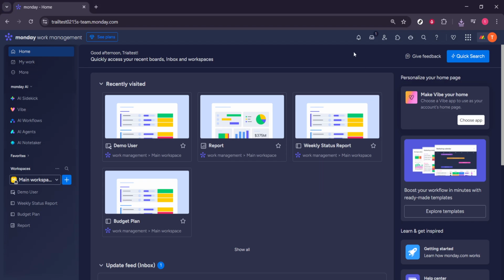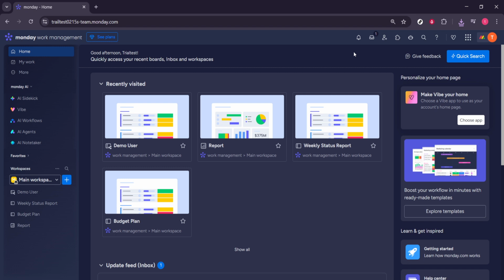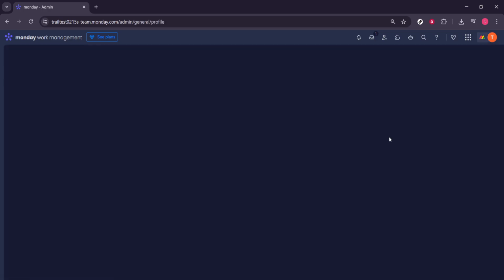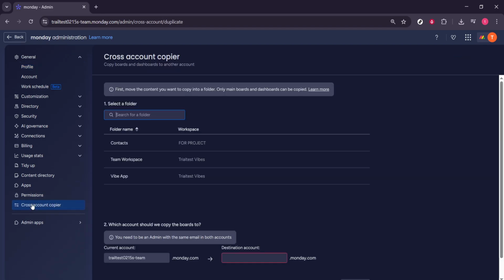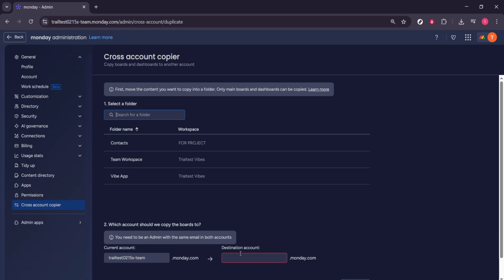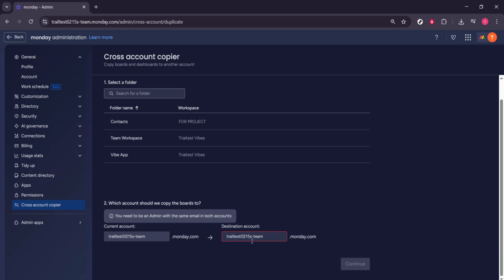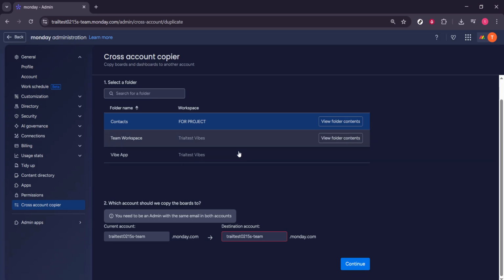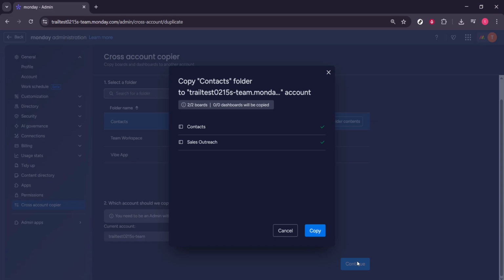Monday.com How to Copy Boards to Another Account (2026 Cross‑Account Copier Guide)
Want to move your boards to another account without rebuilding everything from scratch? In this 2026 guide, you’ll learn how to copy boards to another account in Monday.com so you can transfer your workflows, save time, and keep your data organized across workspaces.

In this video, I’ll walk you step-by-step through different methods like sharing boards between accounts, duplicating boards, exporting and importing data, and using templates for easy transfer. You’ll also learn tips to ensure your data stays intact during the process.